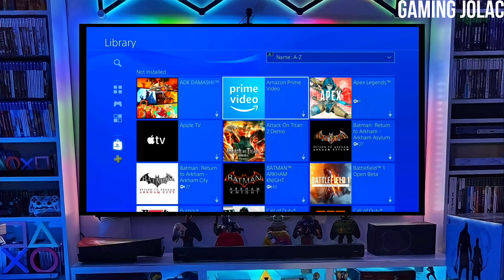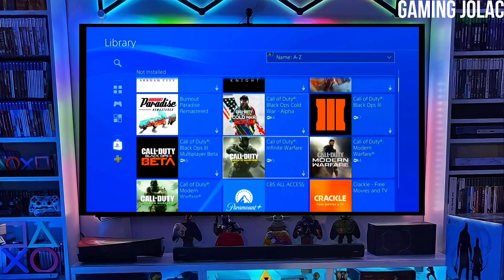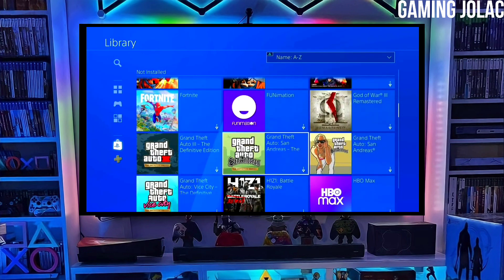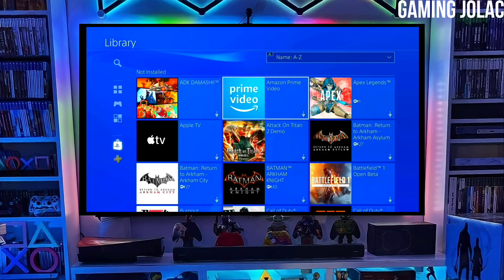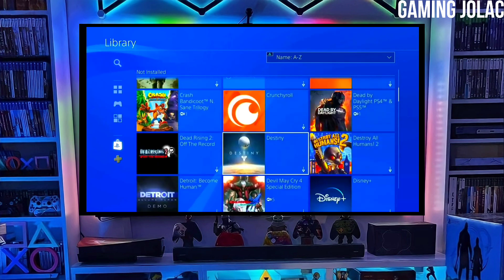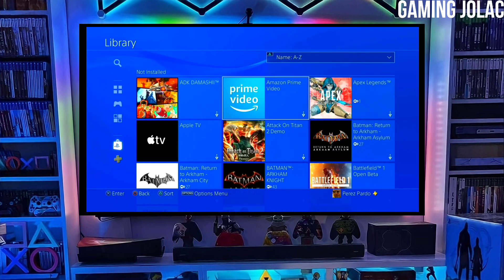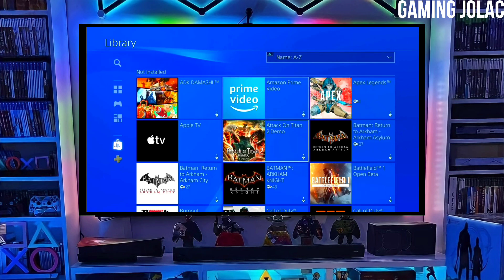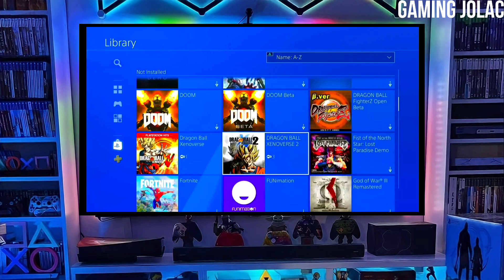PS4 9.03/10.71/11.00/11.02 Jailbreak with GoldHEN | How to jailbreak PS4 11.02